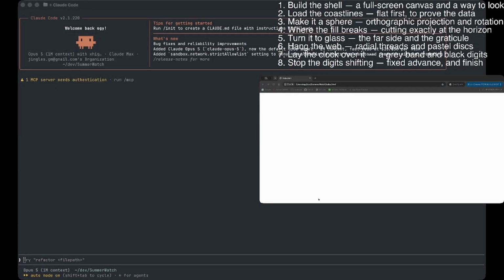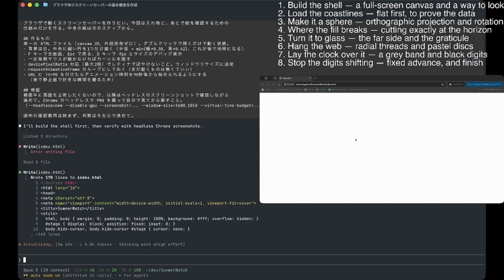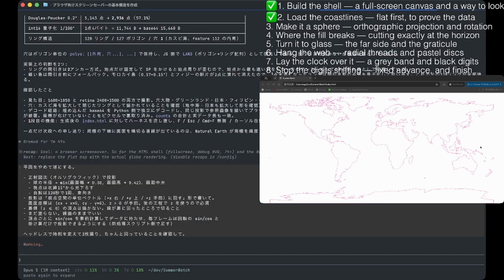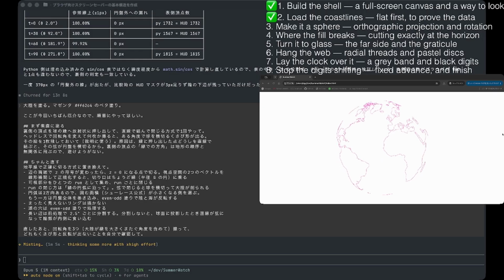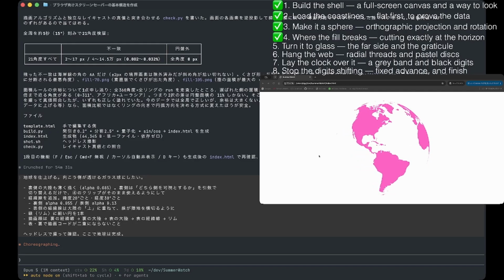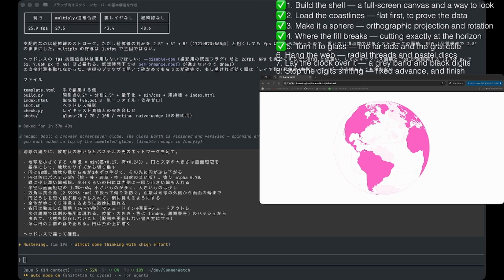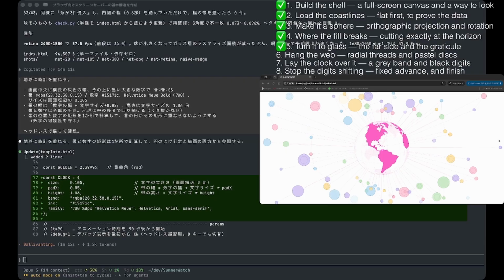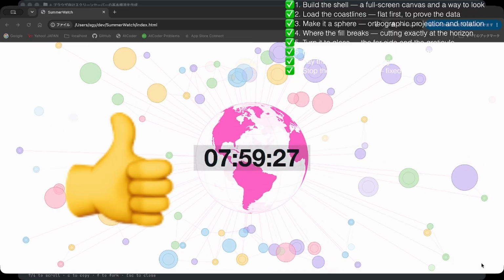I Built the Clock from Summer Wars in a Single HTML File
Summer Wars is the film people in Japan get the urge to rewatch every August.
This is the clock screen from it: a globe spinning, colored circles drifting around it,
and the time in big numerals across the middle.

One file. Nothing loaded from anywhere else. Double-click and it runs.
From baking the coastlines into the file, to wrapping them onto a sphere, filling them,
turning it to glass, hanging the circles, and finally laying the clock over the top.
The parts that went wrong are still in here.

- Thin islands that quietly disappeared
- A triangular wedge tearing across the globe
- Grid lines that vanished completely over land
- A missing equator
- Circle directions that clustered when they were supposed to spread

0:00 ① Build the shell — start with an empty screen
1:17 ② Load the coastlines — flat first
2:08 ③ Make it a sphere — and set it turning
2:55 ④ Where the fill breaks — cutting exactly at the edge
4:22 ⑤ Turn it to glass — the far side and the grid lines
5:23 ⑥ Hang the web — threads and pastel discs
6:30 ⑦ Lay the clock over it — and stop the digits shifting

What went into it
- Coastlines: Natural Earth (110m land, public domain)
- Typeface: Helvetica Neue

What came out
One HTML file, 97 KB, zero dependencies.